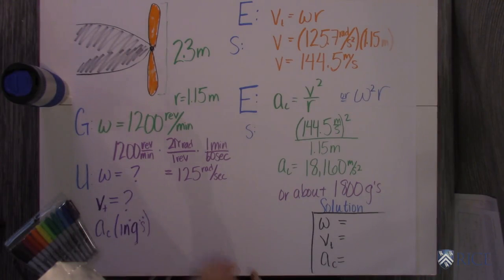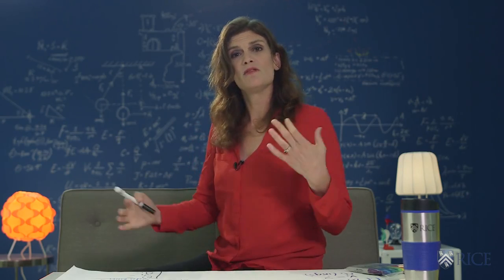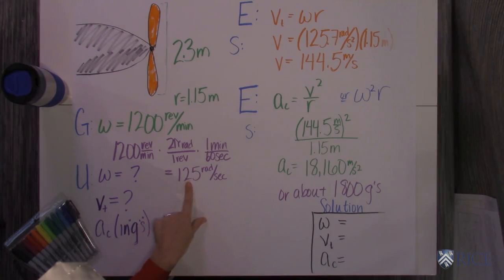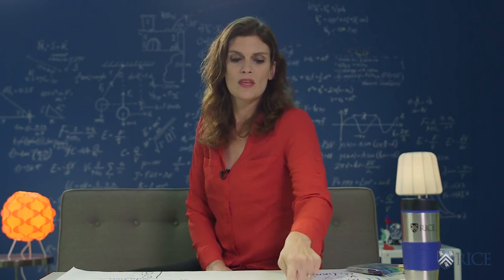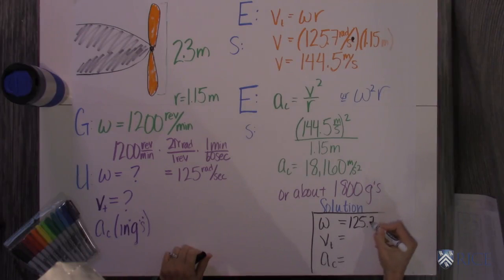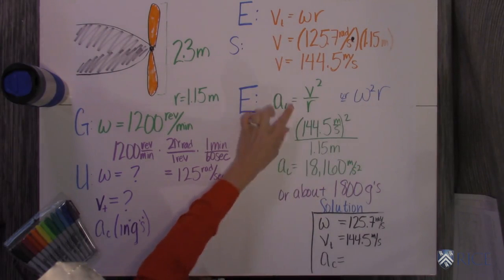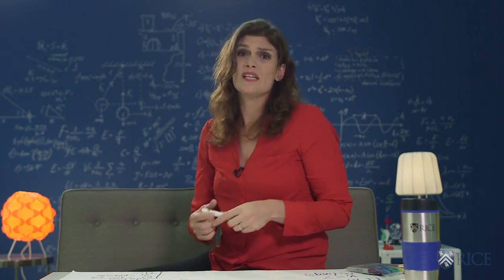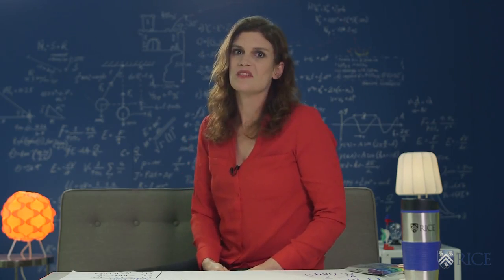OpenStax AP Physics Chapter 6.2: Centripetal Acceleration, Exercise #13